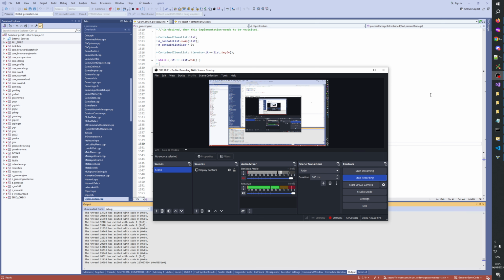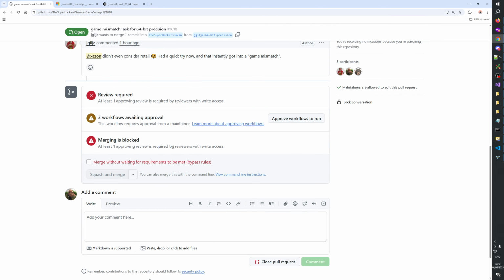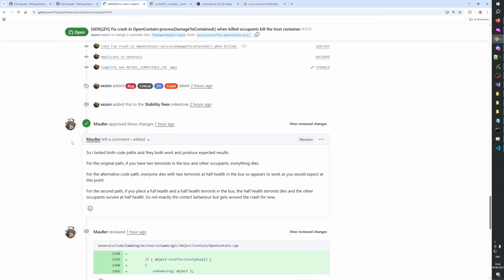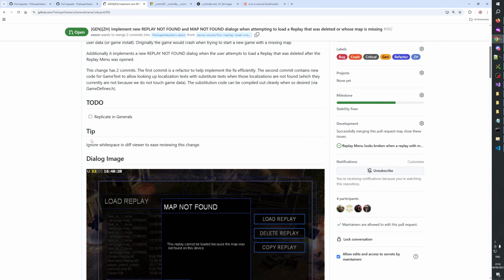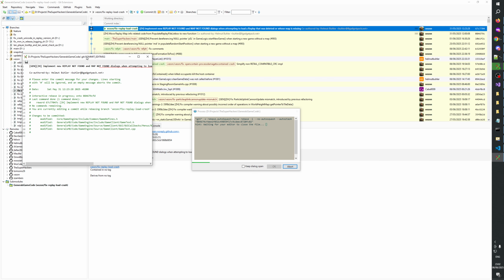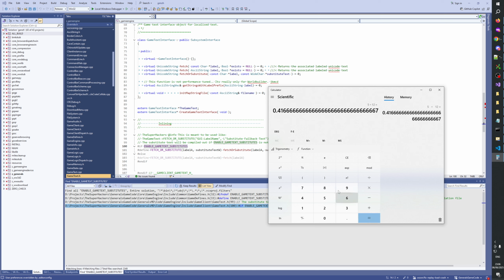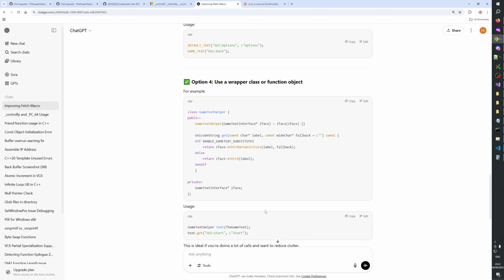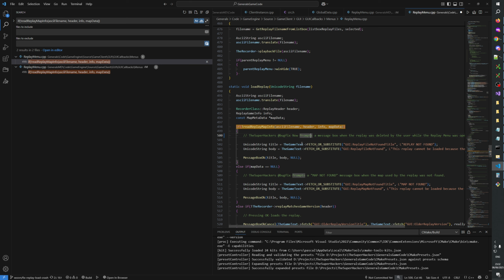Let's fix Generals Zero Hour 0688 - Code Reviews 47